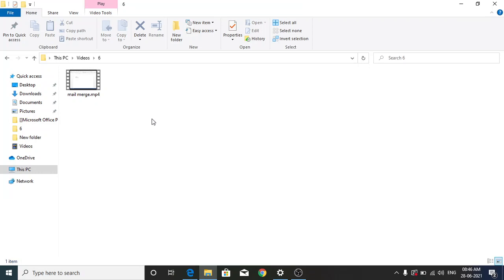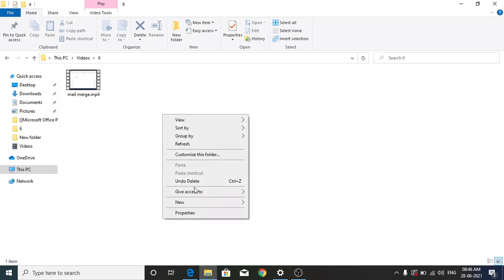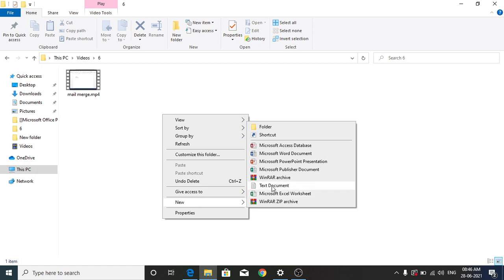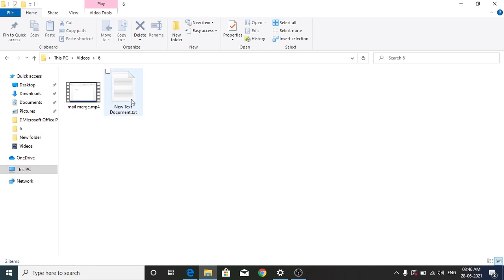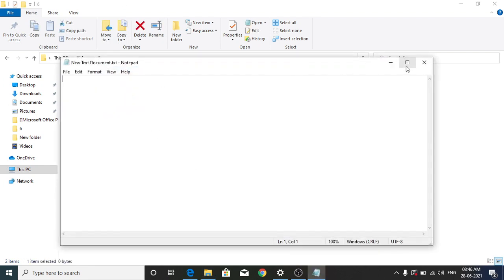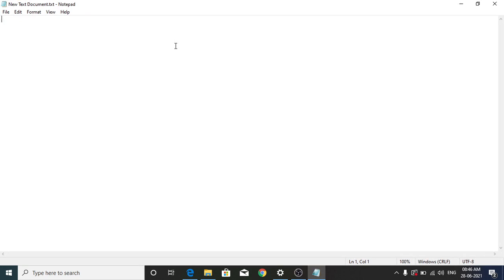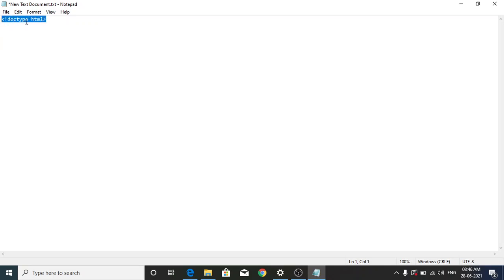html list 1